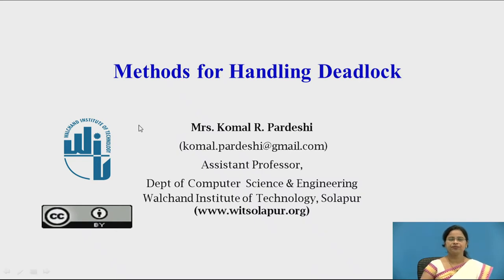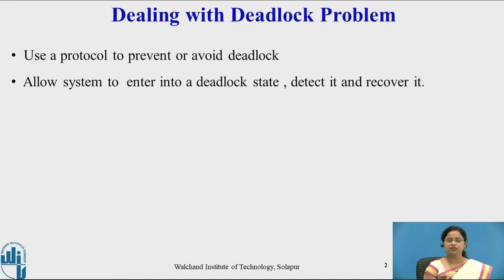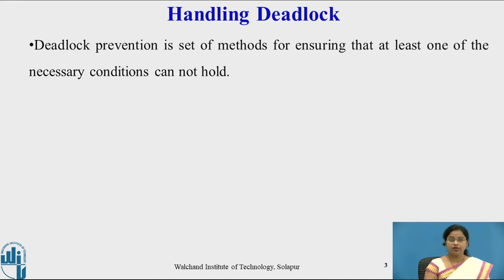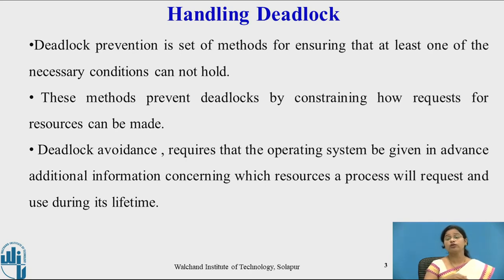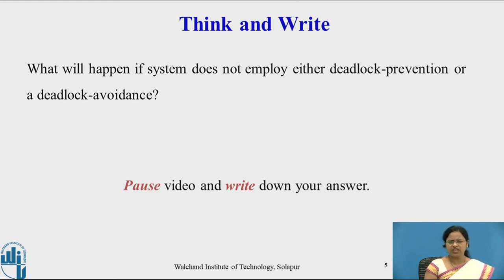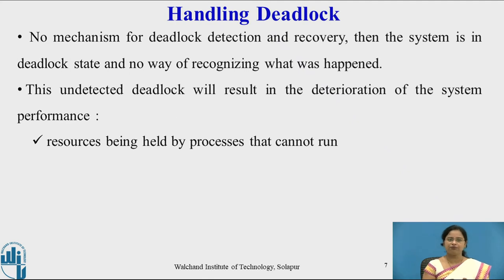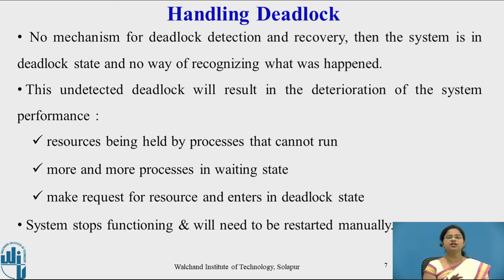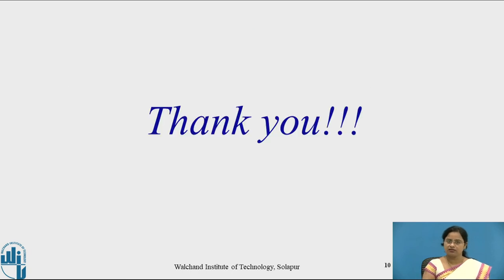Methods for handling deadlock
Dealing with Deadlock Problem

K. R. Pardeshi
Assistant Professor
CSE Dept
WIT Solapur